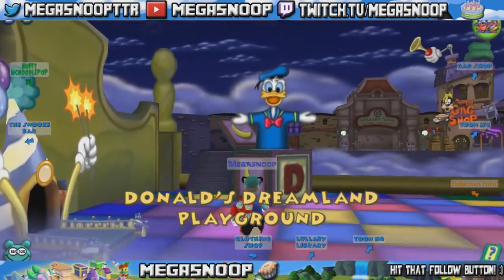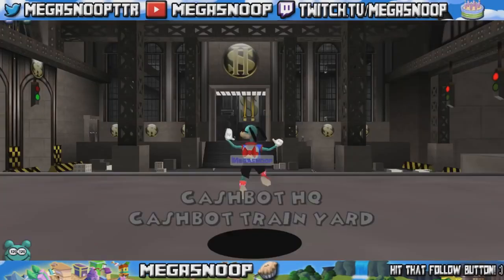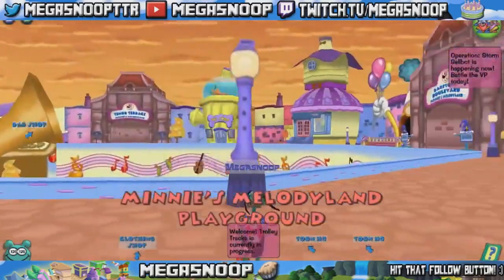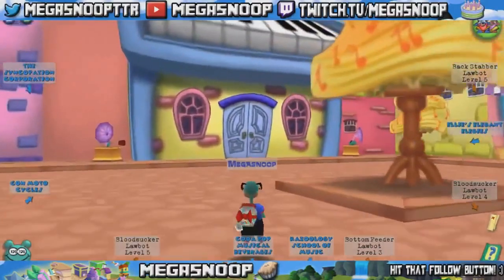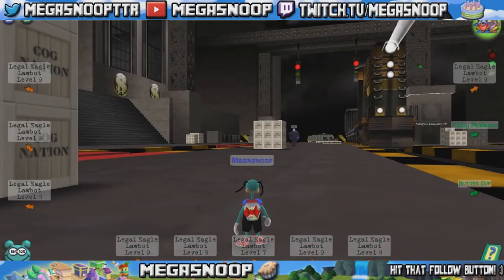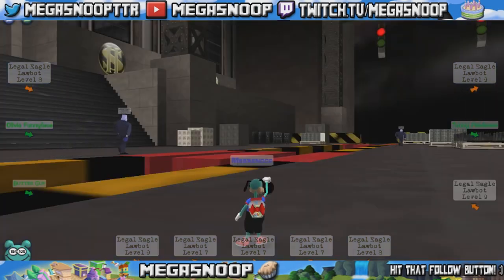Toontown Theory The Cloud Toontown Rewritten